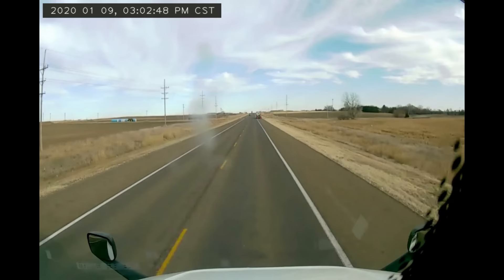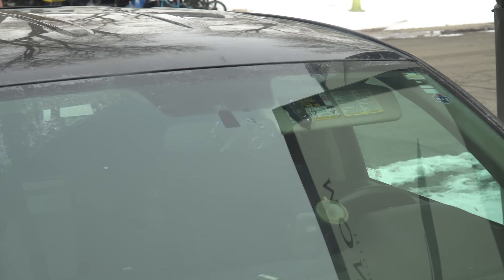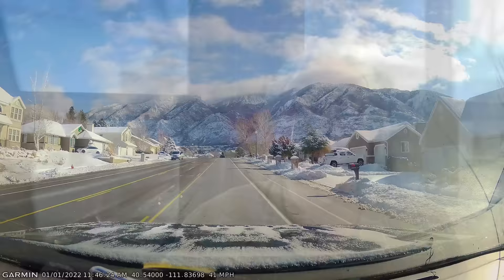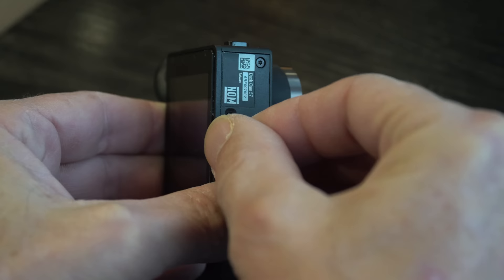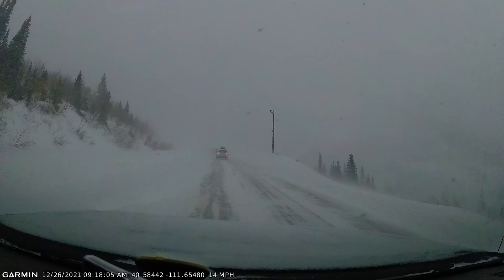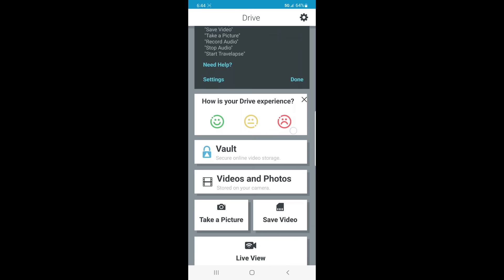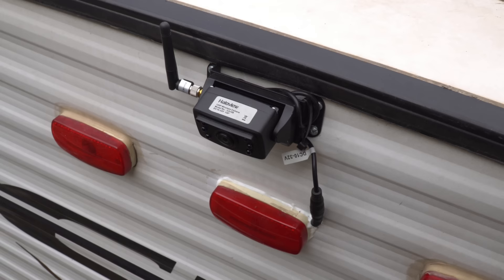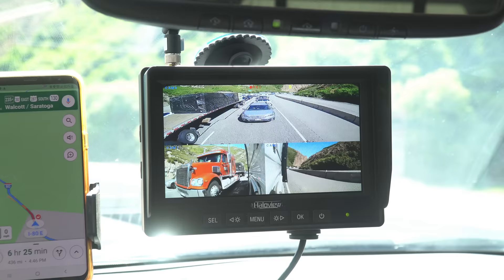Ep. 236: Why You Need a Dash Cam | Garmin Dash Cam 57 review RV travel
If you've ever towed a trailer, or driven a motorhome or semi, you've already witnessed lots of people doing stupid things in front of you, expecting you to be able to stop that heavy rig on a dime. We've all had the guy who passes your RV, and then squeezes into your lane in front of you while slamming on the brakes, all in an effort to just beat you to an exit ramp. When it comes to determining fault for any accident that may result, the video from a dash cam eliminates any ambiguity.

We've been in the insurance claims industry for well over 30 years, and dash cameras have made our jobs a whole lot easier because a video always tells the truth.  But which dash cam to buy?

We tried several cheaper models before settling on a Garmin Dash Cam 57, and like many things in life you get what you pay for. The cheap models struggled with high-contrast lighting or night vision, and their resolution was insufficient for reading license plates. Not so with the Garmin that we've tucked right behind our mirror. In this episode we'll review the Garmin Dash Cam 57 and share how, along with our other recording cameras on the sides and the rear of our fifth wheel, it makes our RV travel more secure in the event something goes wrong.

CHAPTERS

0:00 Intro
0:55 Why a dash cam?
2:08 Which dash cam?
2:58 Garmin Dash Cam 57 in depth
8:12 What about side and rear view cameras?
9:03 Wrap-up

* Garmin Dash Cam 57
* Dongar Mirror to Dash Cam Power Adapter

CREDITS

ABOUT US